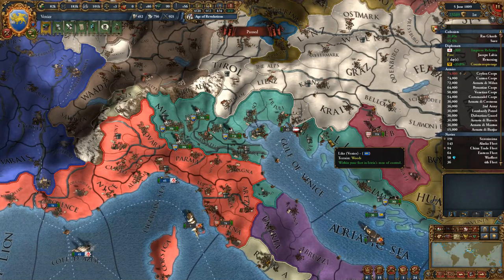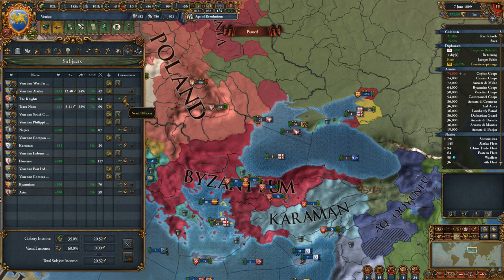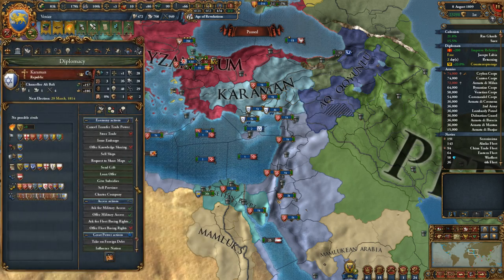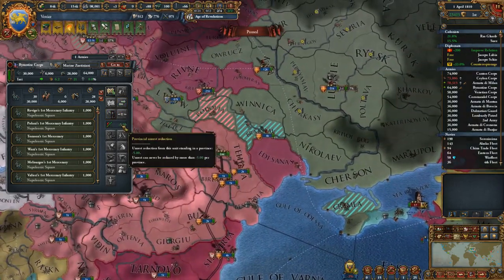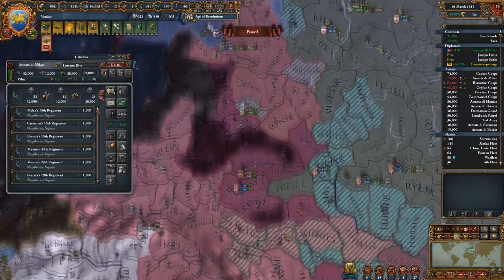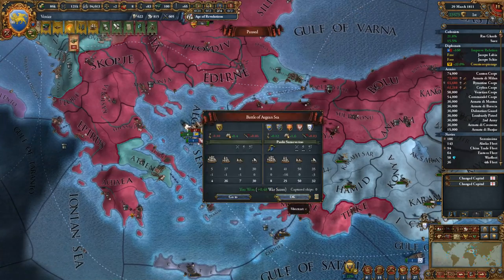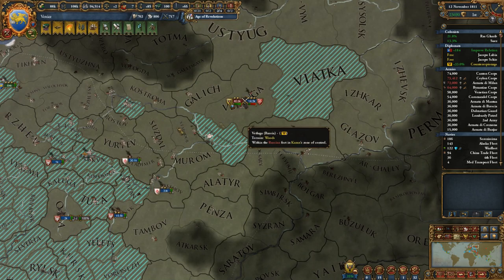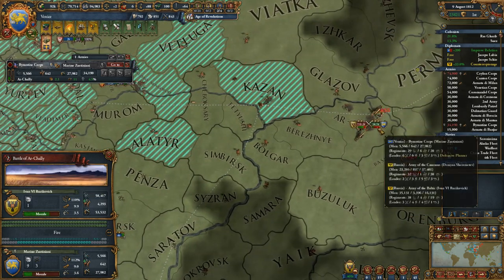Into Russia | Europa Universalis IV (EU4) | Venice | #94 | Hard | Let's Play | Gameplay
Let’s play Europa Universalis 4 as Venice. We will try to tear down the rising Ottoman Empire, bring Italy under our rule and then look East towards India. Prepare for a playthrough full of trade, battles and intrigue. Will we be able to do reverse the historical fate of Venice and manage to stay a major power in Europe? Join me and find out!

)and its newest DLC Golden Century (get it ) are developed by Paradox Development Studios and published by Paradox Interactive AB.